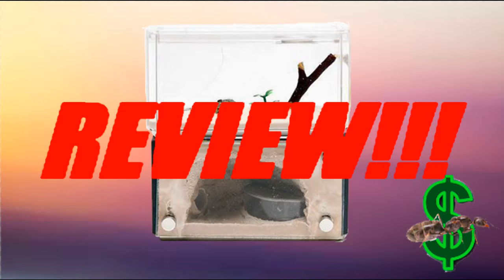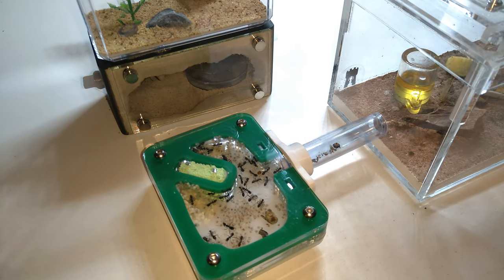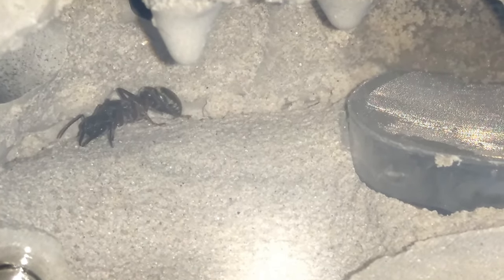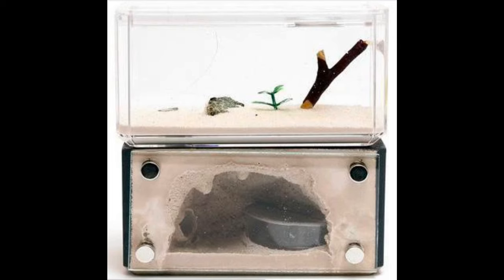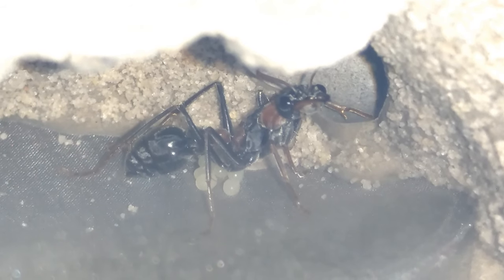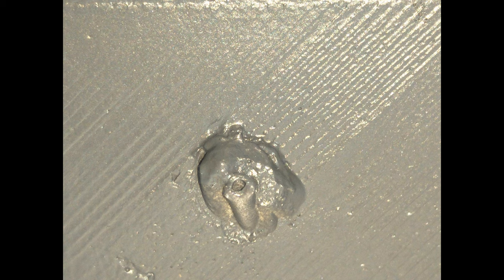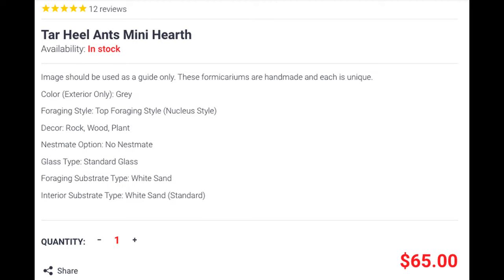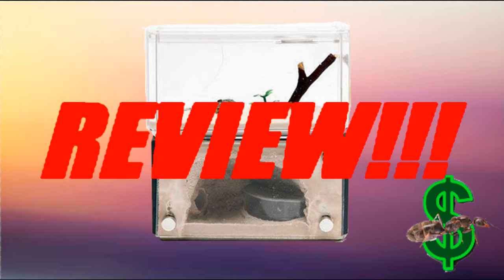Tar Heel Ants Mini Hearth REVIEW! | Review Video Presented By Ant Co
Hey guys, and welcome to another Ant Co review! This time, I’ll be reviewing pretty much the most famous ant keeping product to ever be sold: The Mini Hearth from Tar Heel Ants. Enjoy!